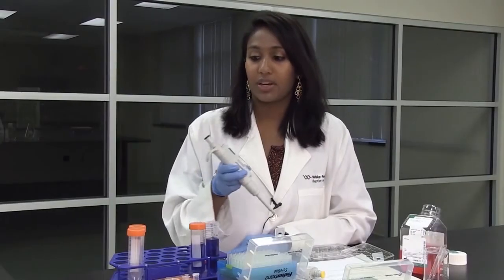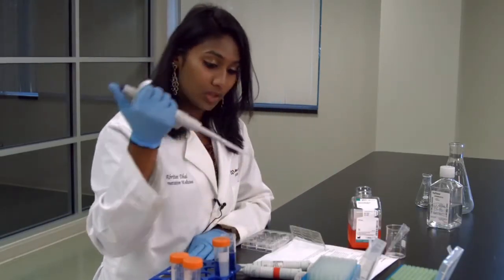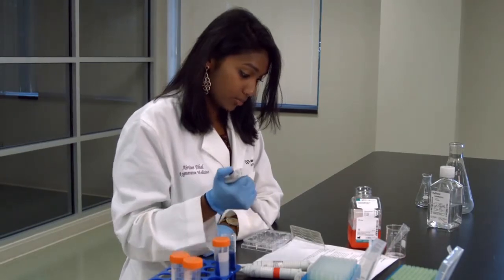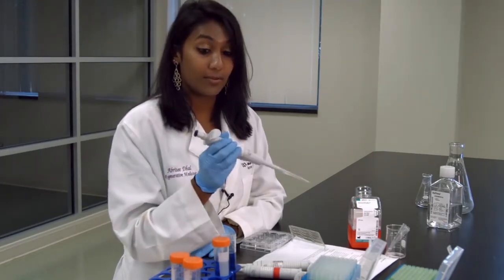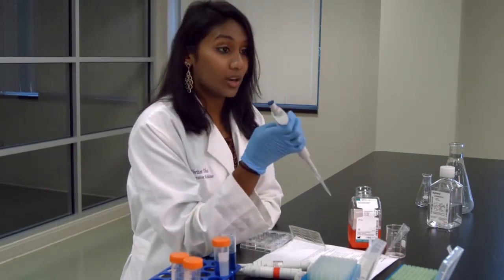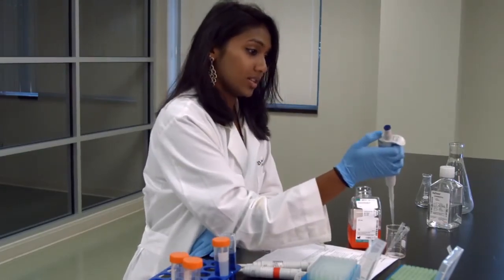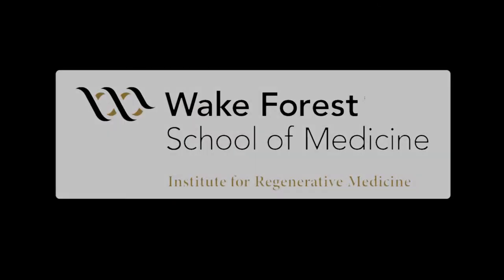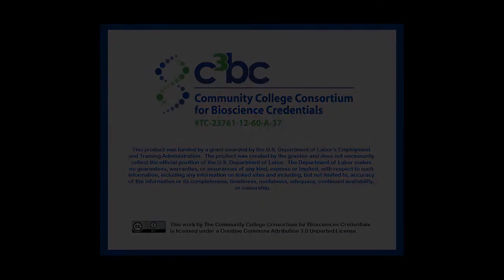Ejecting a Micropipettor Tip